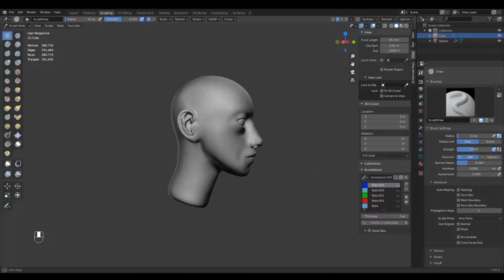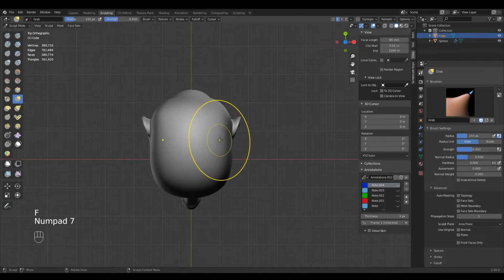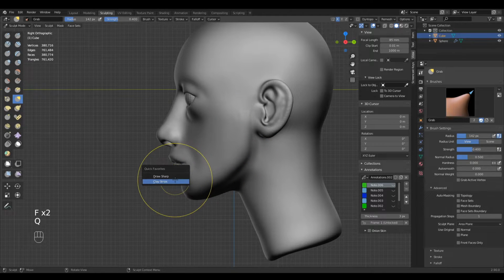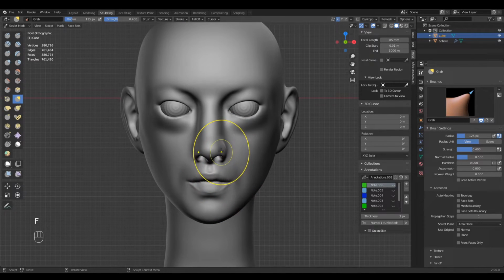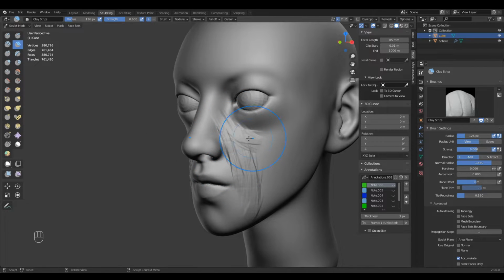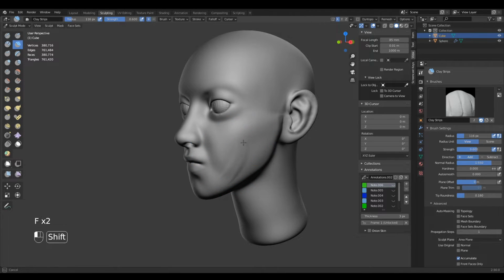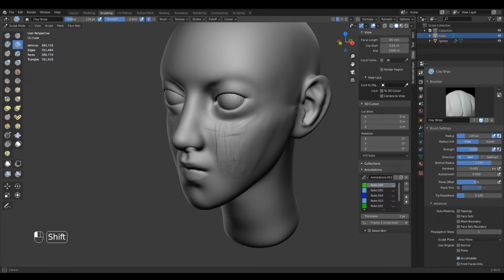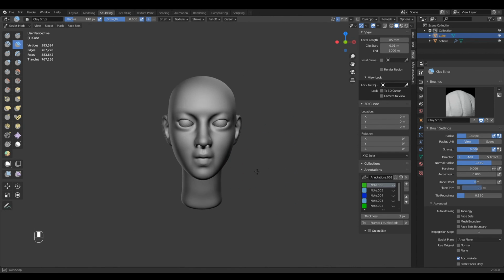Blender beginner to pro head sculpting tutorial Part 5 ( Face muscles / Bones )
Hello, I made discord only to help you improve your skills with sculpting head.

It's a beginner tutorial at first and later on in the series I go more in depth. Part 5 is about finishing filling the head. Putting in bones and muscle structures.

Tutorial series to help you learn sculpting head with simple techniques and overdraws with explanation and commentary.

Starting with making the simple head and then going more in depth how to make it look more professional

Tutorial will be useful for person who just beginning to sculpt heads or for someone who is trying to do it but struggling.